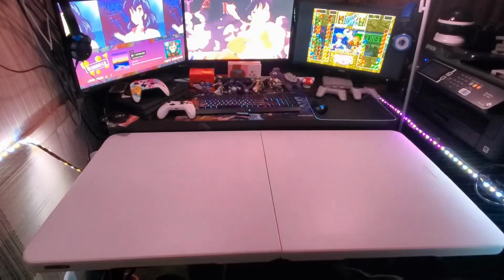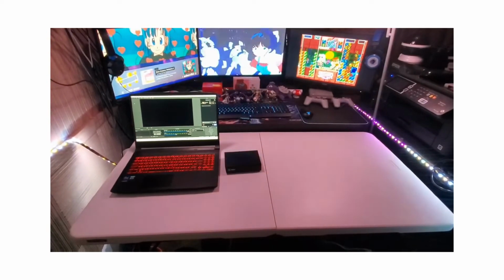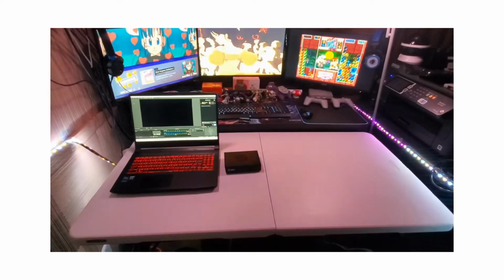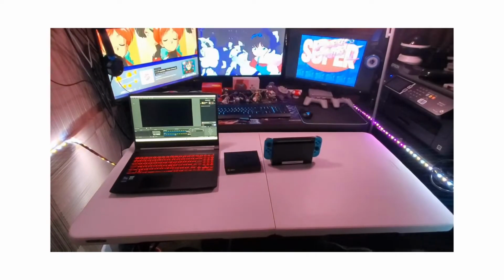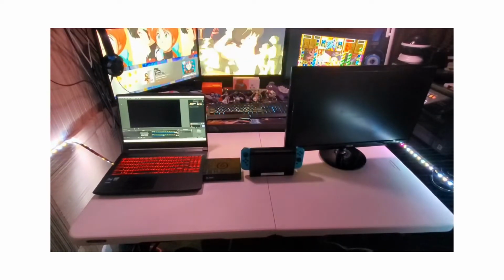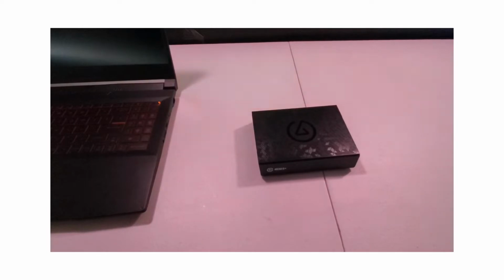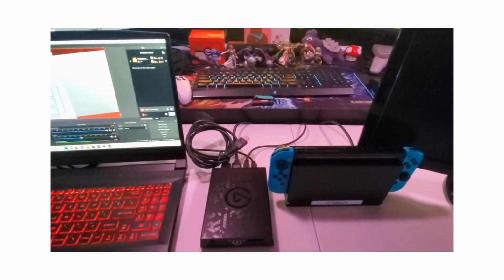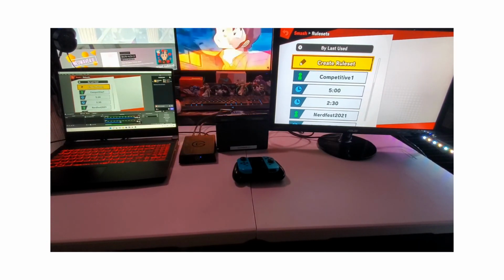How to setup console game stream Tutorial (Elgato 4K60 S+), (MSI Katana), (Nintendo Switch)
Here is a quick tutorial on how to stream your console games with a PC Laptop using an external capture card.

Hardware Involved:
- @elgato 4K60 S+ (Capture Card)
- @MSIGamingOfficial Katana (Laptop)
- Nintendo Switch (Console Of Choice)
- @ASUS VS247 (Monitor / "TV")

Software Involved:
- OBS
- 4K Capture Utility

Happy streaming!